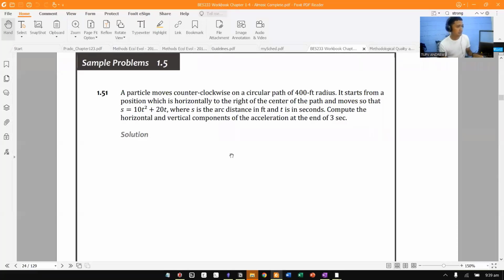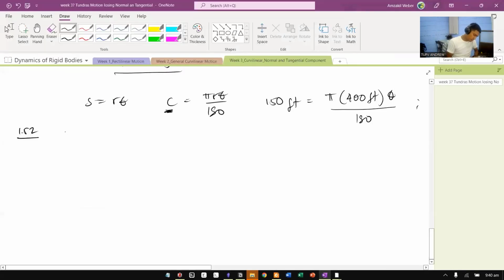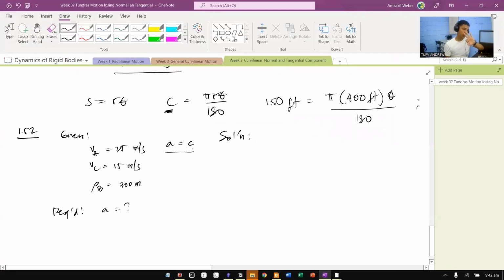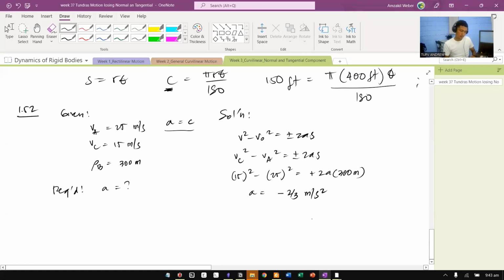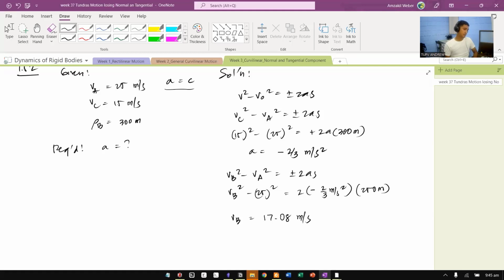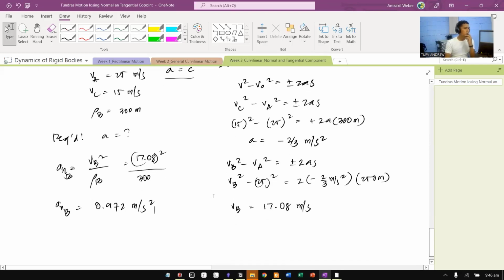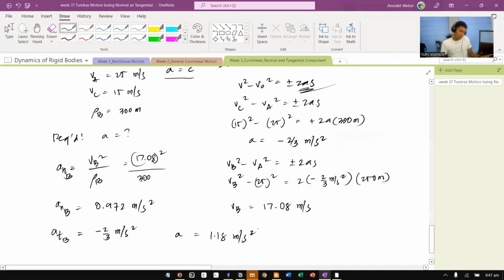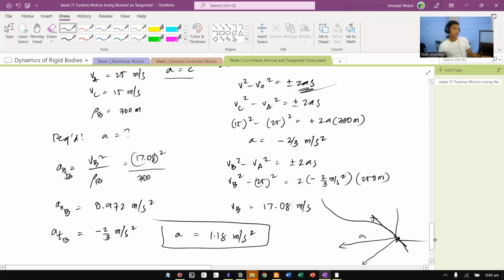Week 3.3 Curvilinear Motion: Normal and Tangential Components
These lecture series touch on the key concepts of kinematics of general curvilinear motion from the perspective of normal and tangential axes. These frame of reference is useful in dealing with the normal and tangential force that are acting on the body while in motion in kinetics. Understanding the geometry of motion is essential for solving dynamical problems.